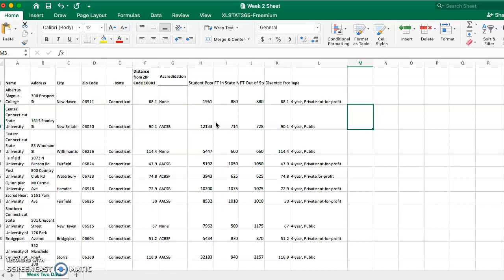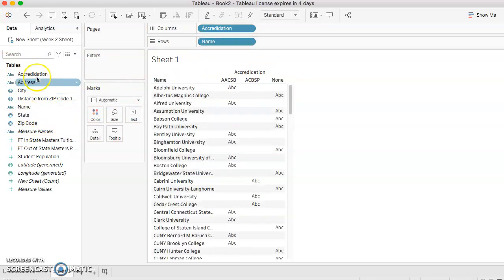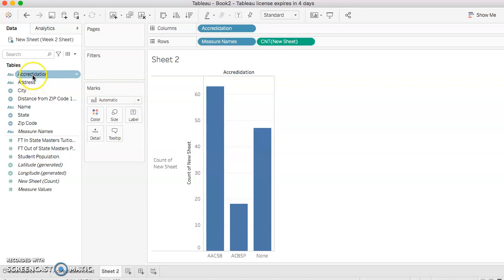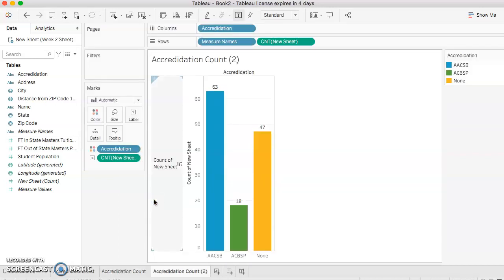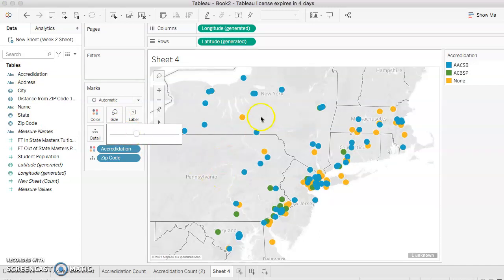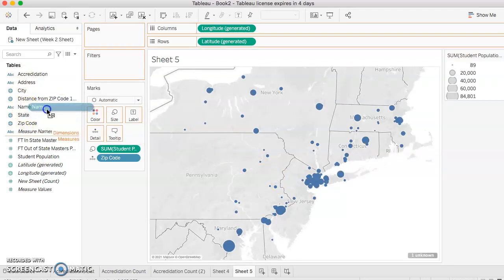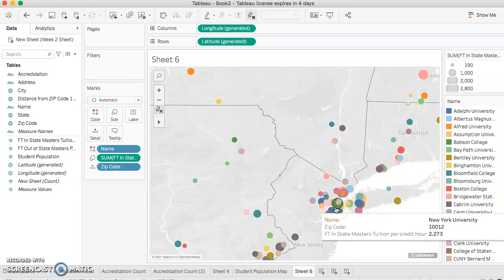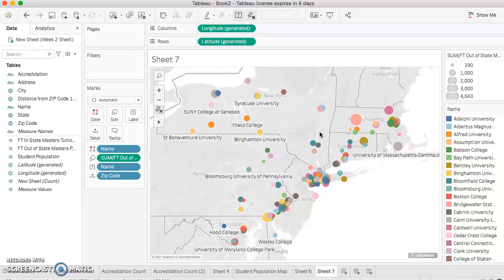Week 2 BUS 336 Accreditations and Tuition Maps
Week 2 Tableau Visualizations looking at AACSB and ABCSP accreditations of Masters of Accounting Programs and Tuition and Student Population Maps in Tableau
Team 1